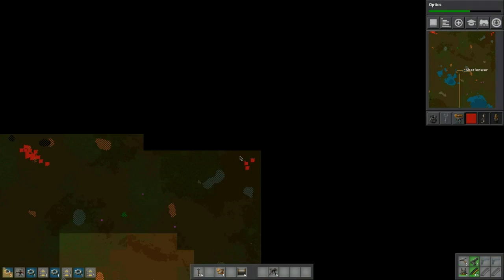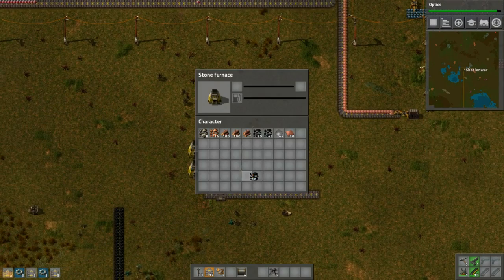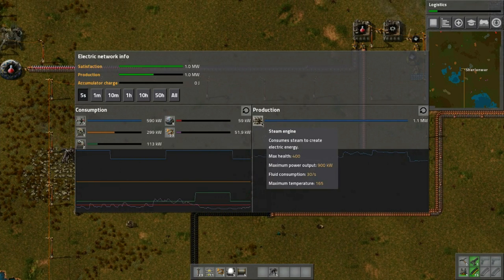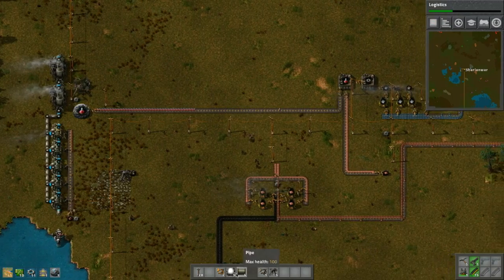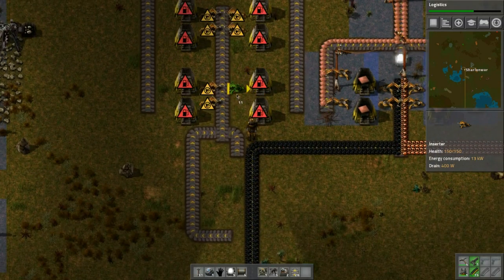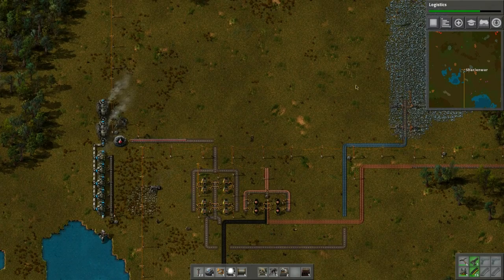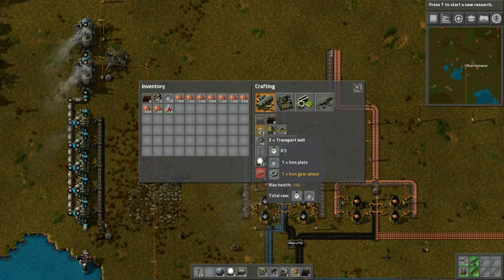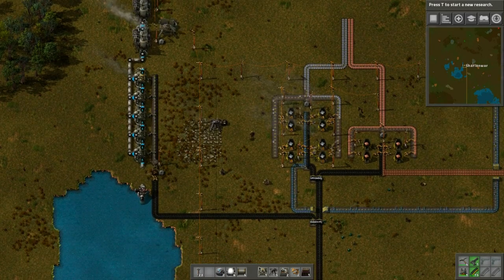Factorio [0.15] - Marathon Mode - 4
Here we are with a brand spanking new version of Factorio! Version 0.15 which introduces a bunch of new stuff. New graphics and a bunch of new fixes. As well we are trying out Marathon Mode.

So I hope you enjoy the footage!

- Sharlenwar
Recorded On: Apr 25/17
Version: 0.15.2